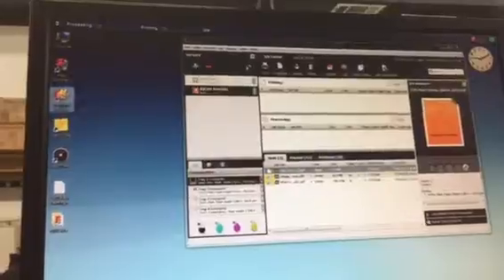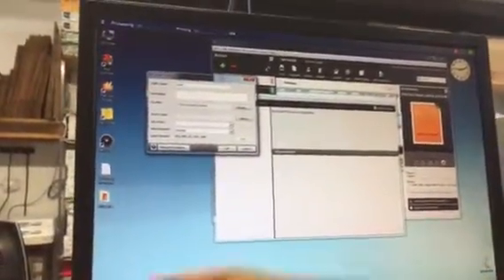Ricoh C901 Hot Folders